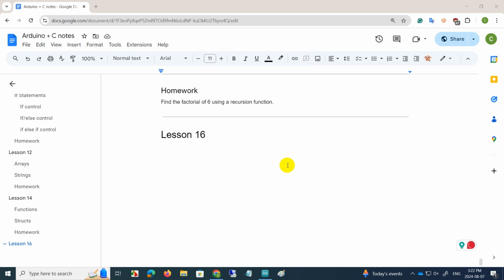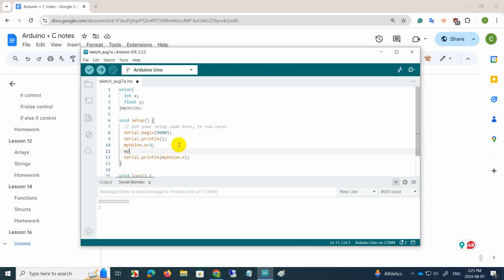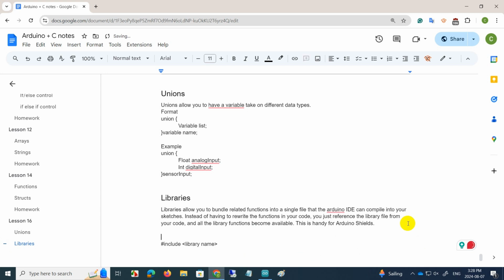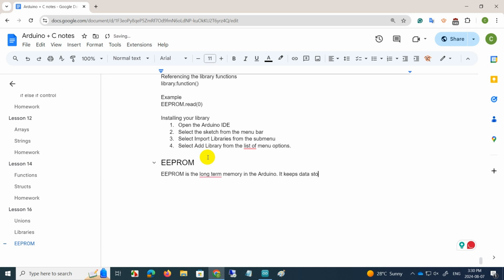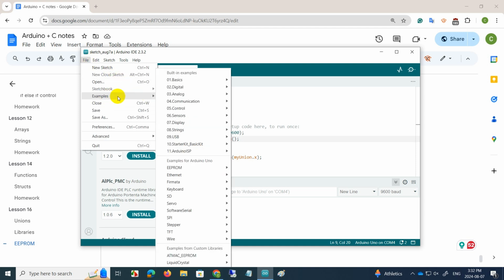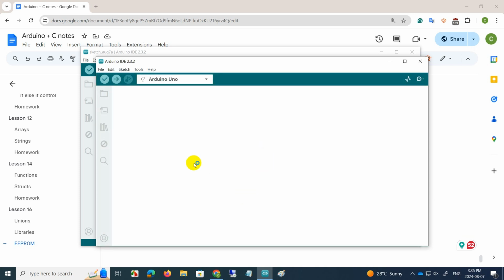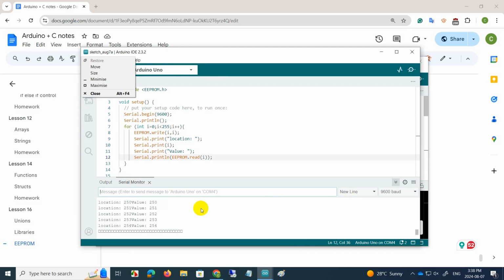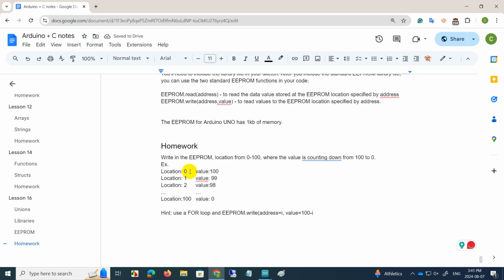Lesson 16 C Language -05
Course notes can be provided if necessary.